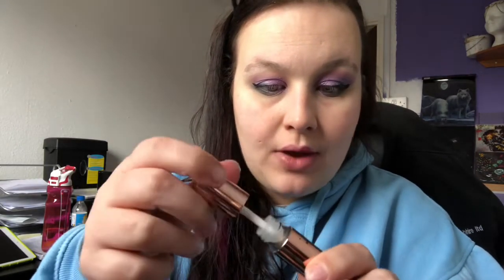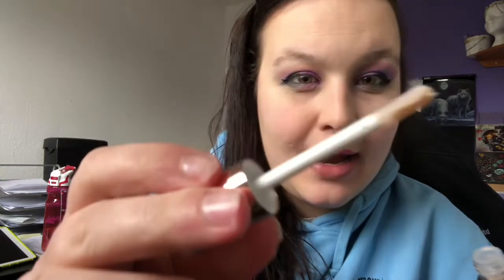DISAPPOINTING CIATÉ LONDON MAGIC POUT POTION